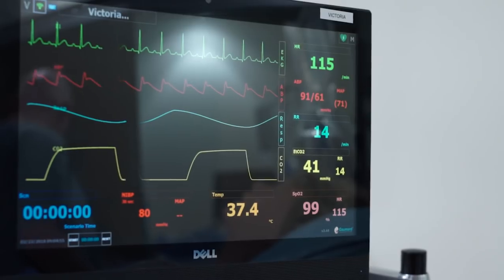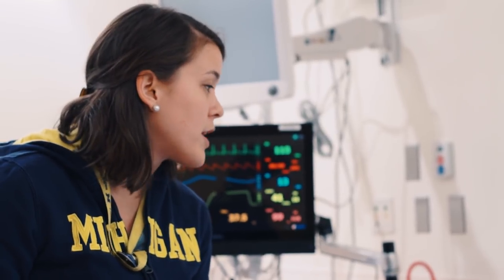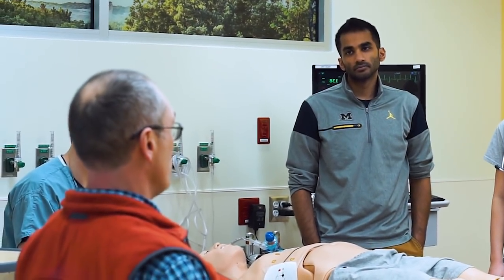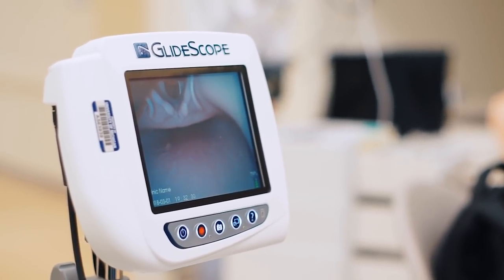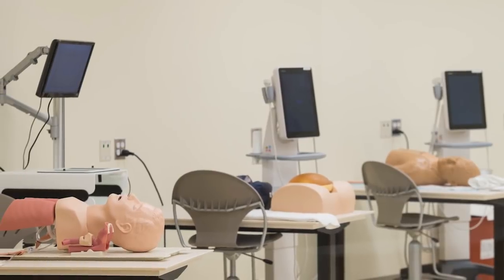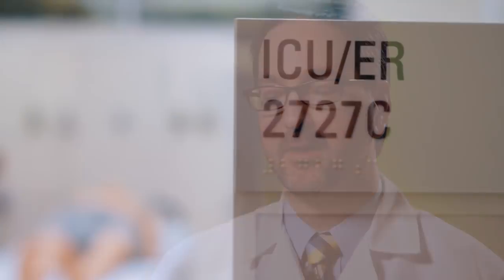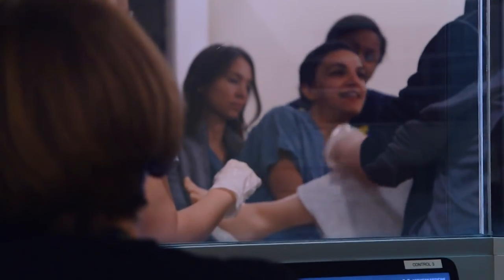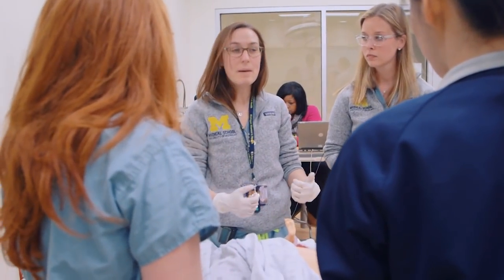Clinical Simulation Center Med Sci II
Get to know the new Med Sci II location of the Clinical Simulation Center.